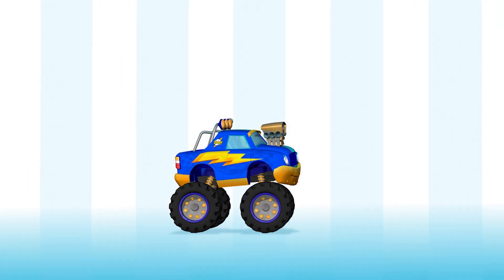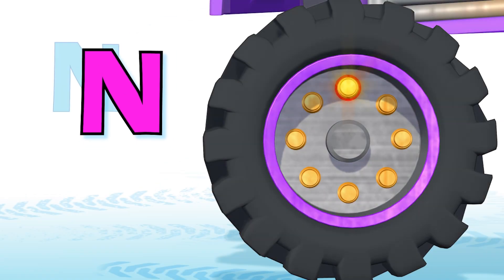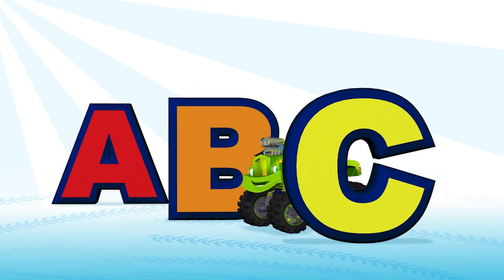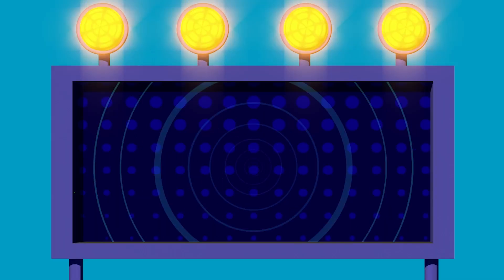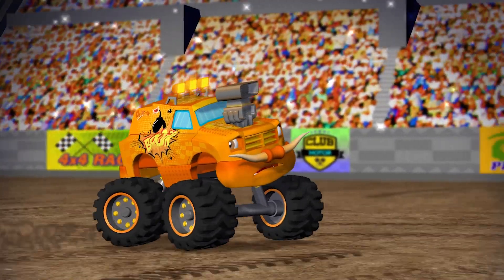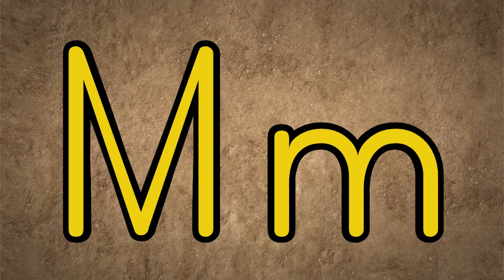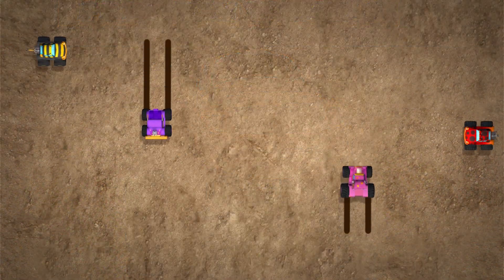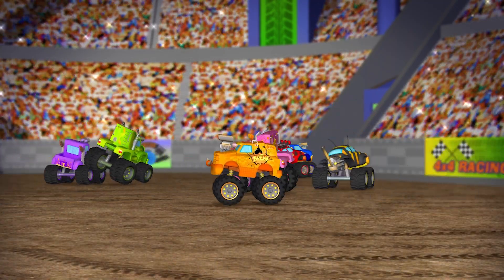Learn ABCs with Monster Trucks! Alphabet Song | Learning Videos for Kids | GiggleBellies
Let's learn the alphabet with the Monster Trucks as we drive around the stunt park and sing along to these fun songs!

+ many more

For over 15 years, parents have trusted our time-tested brand and treasure the endless smiles and giggles we offer their toddlers. We produce colorful, creative, and imaginative learning videos with whimsical animal characters, smart monster trucks, and colorful worlds. GiggleBellies®! teaches ABC's, Counting, Shapes, Color and so much more. We write original kid’s songs and reinvigorate traditional nursery rhymes with great music and toe tapping beats. Our beautiful lullabies help parents wind their toddlers down at bedtime. We are parents too and bring real life experience into all our videos. Your little ones will get a great head start learning with The GiggleBellies®! Enjoy our videos commercial free: YouTube Premium and more. Questions?